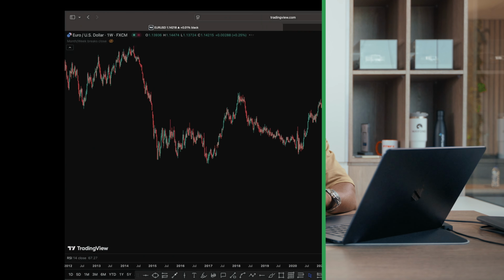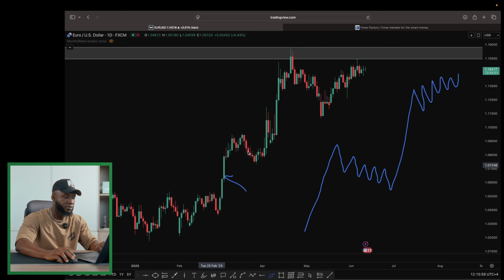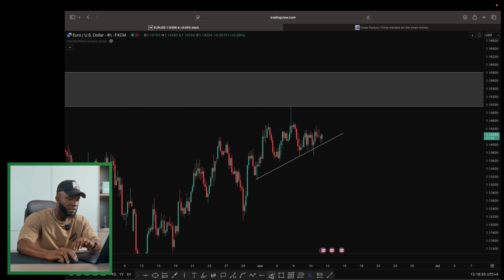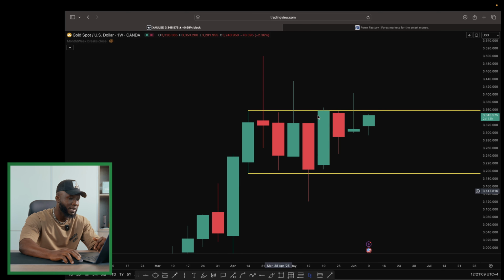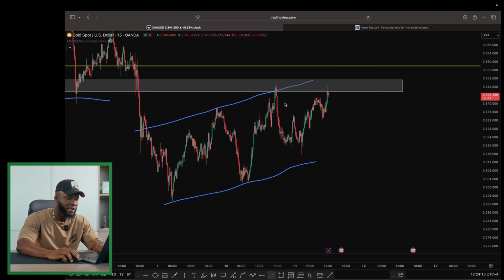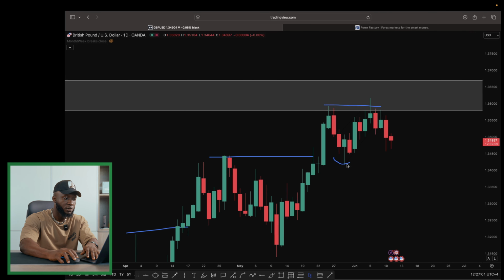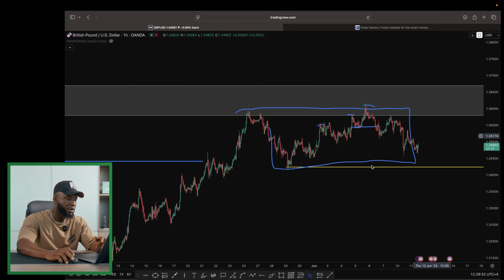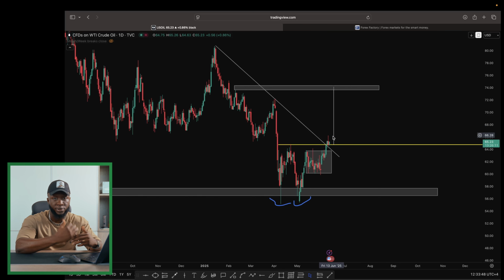Big CPI Day! Forex & Gold Price Action Setup (June 11th Market Outlook)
CPI News Alert! Here's What Traders Need to Watch This Week

In this week’s market breakdown, Ike the Greatest delivers a sharp technical analysis across key pairs and commodities, including EUR/USD, Gold, GBP/USD, and US Oil right before the high-impact CPI news release. If you're a forex, crypto, or commodity trader, this top-down analysis will help you understand market structure, key levels, and potential setups for the week of June 11th.

We break down major price action insights across multiple timeframes, revealing where institutional traders may enter or exit, and what patterns to watch (double tops, breakouts, fakeouts). Whether you're a beginner or an experienced trader, this market forecast arms you with the technical edge you need.

📉 Pairs covered: EUR/USD, Gold (XAU/USD), GBP/USD, US Oil
📆 Date: June 11th - CPI release day
📈 Topics: Double tops/bottoms, structure shifts, key resistance/support, trendline strategies

Main YouTube: @wayond
Podcast Channel: @wayondplus